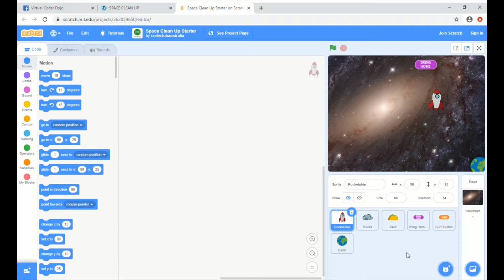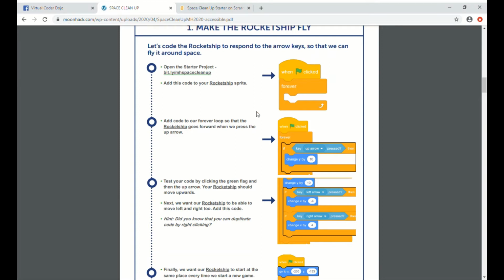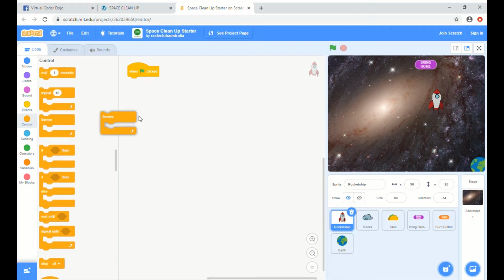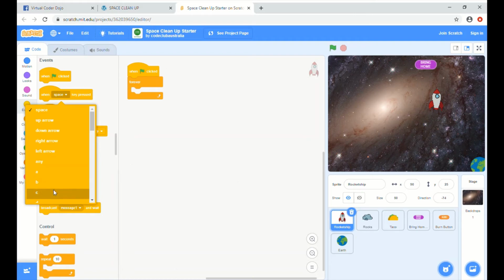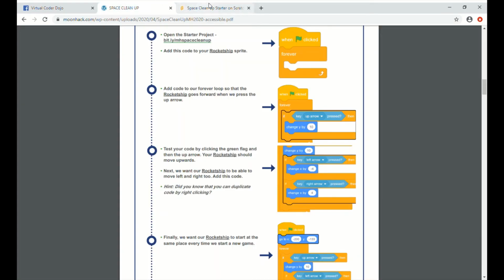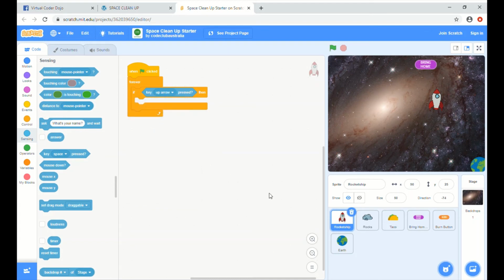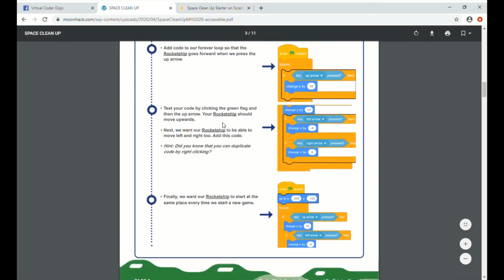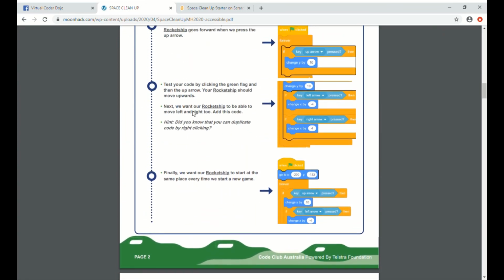Brevard County Libraries Presents Scratch Space Cleanup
Ms. Marlena introduces us to the Moon Hack Project "Scratch Space Cleanup."  In this project we learn how to use events and controls in Scratch.